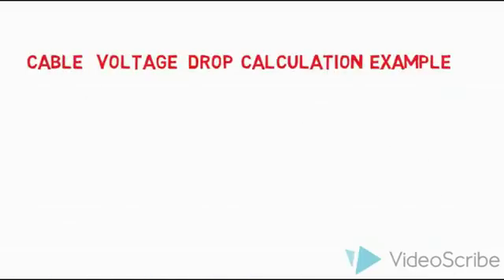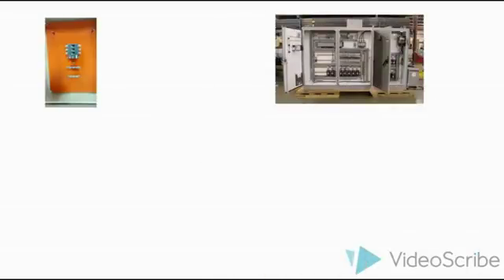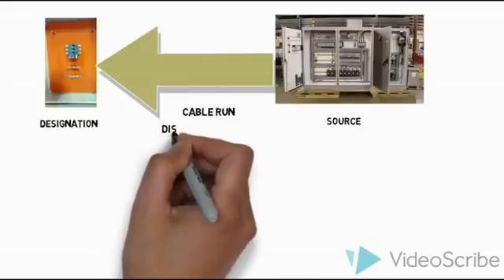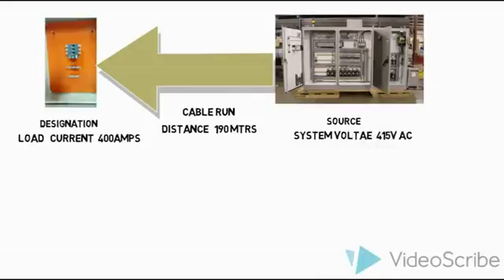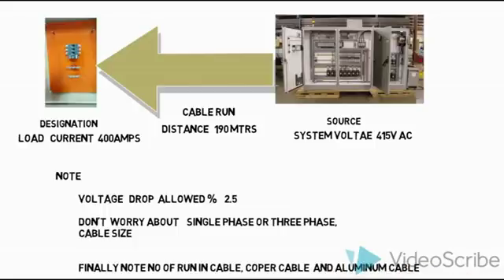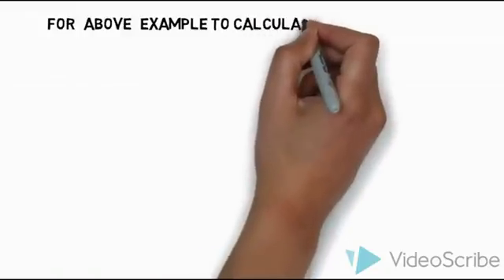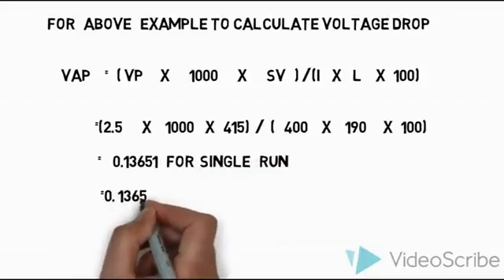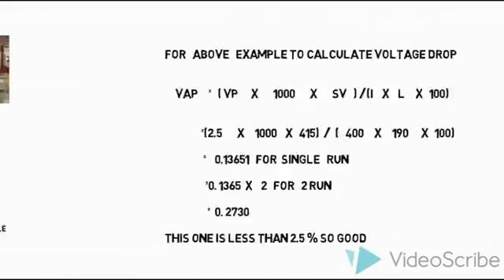voltage drop calculation new explanation with example